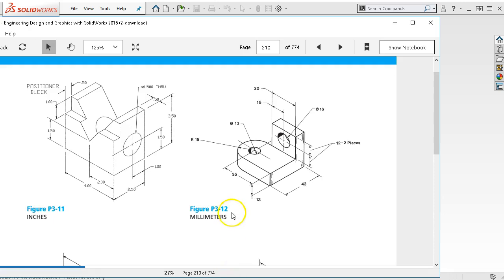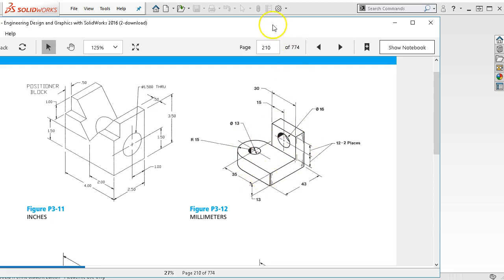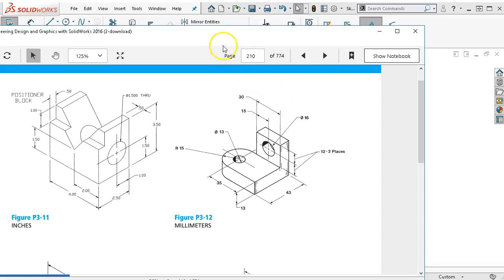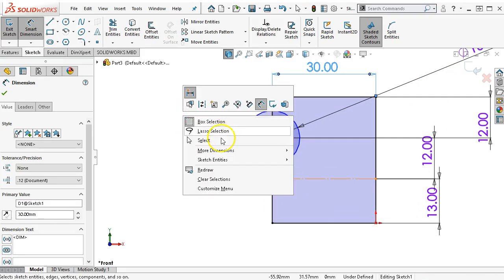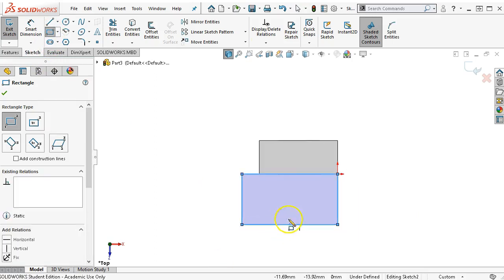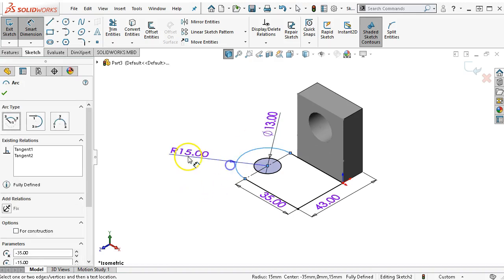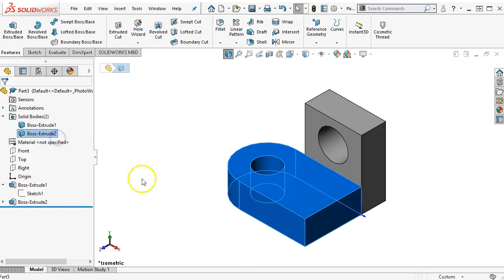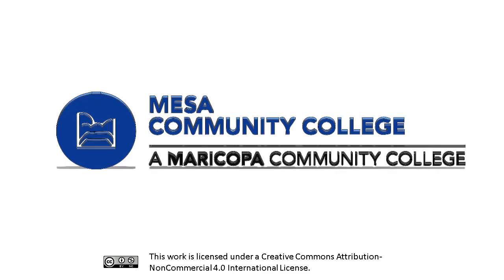20190121 Ch3-1 P3-12